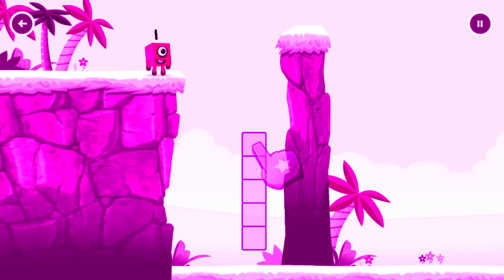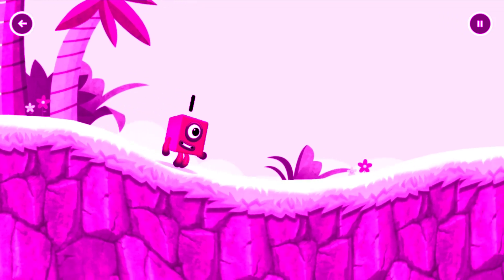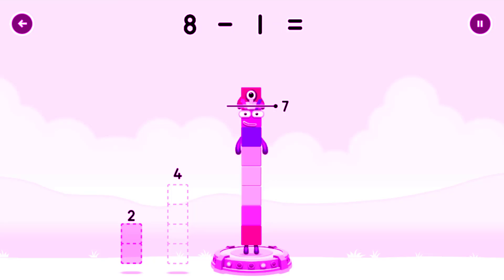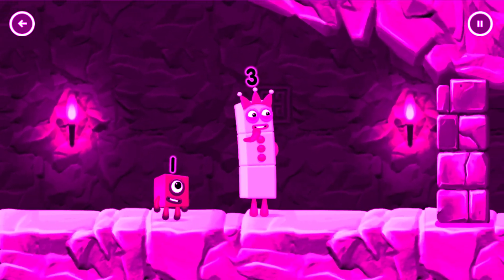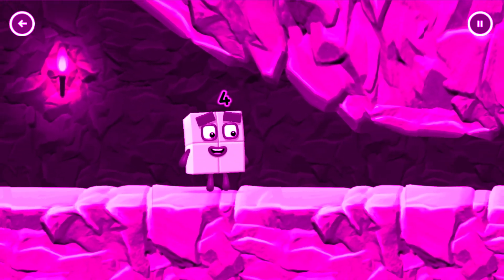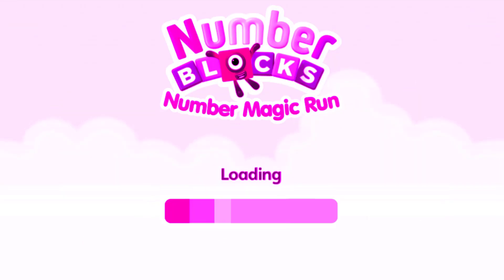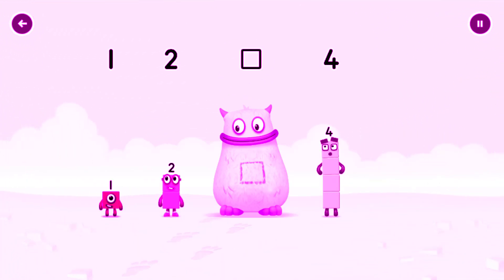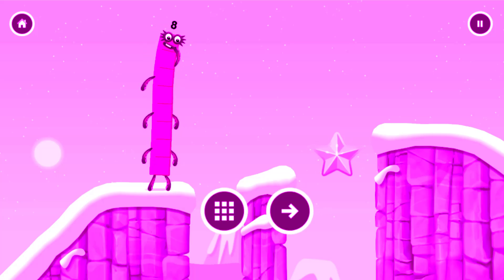Numberblocks Learning Adventures #65 - Meet the Numberblocks 6 7 3 - Kids Learning Numberblocks